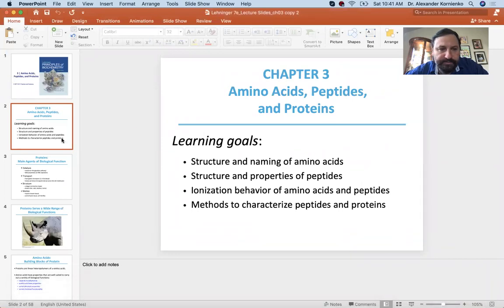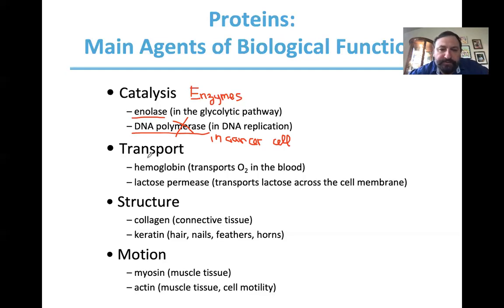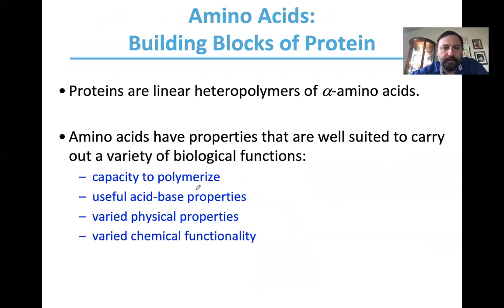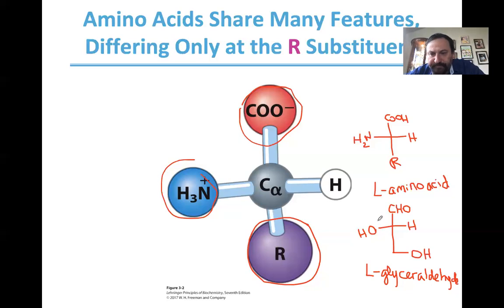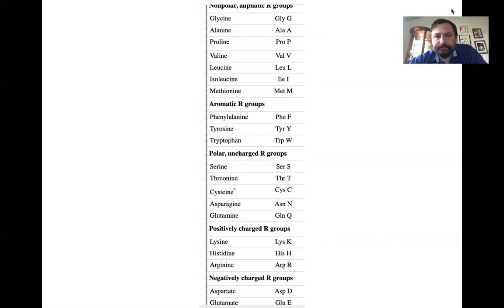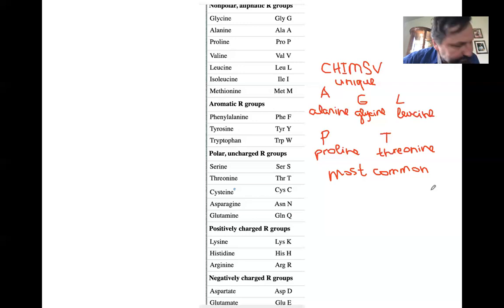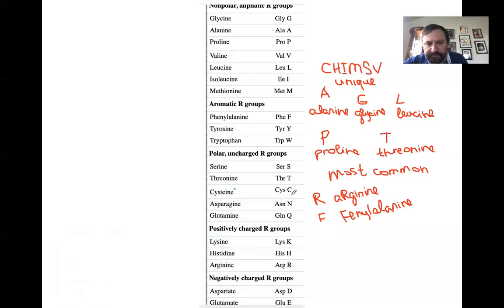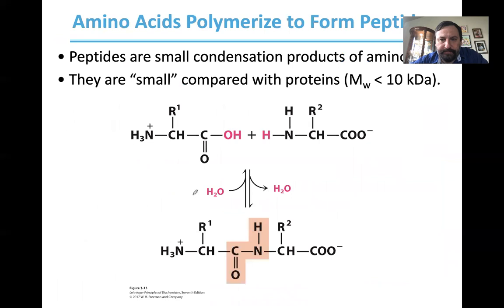4375 001 September 2, 2020